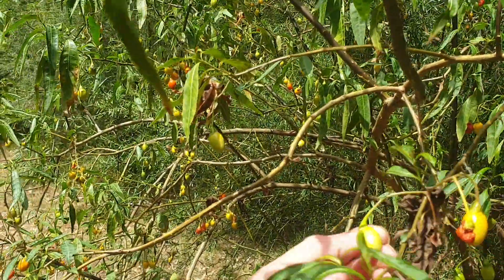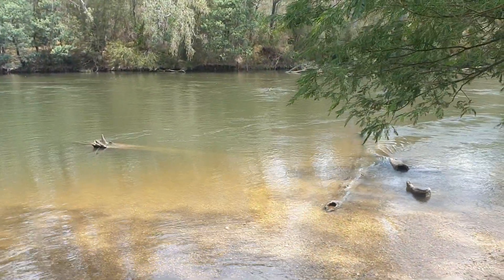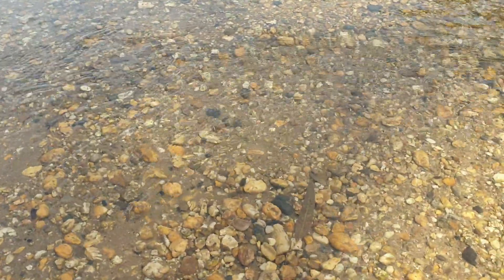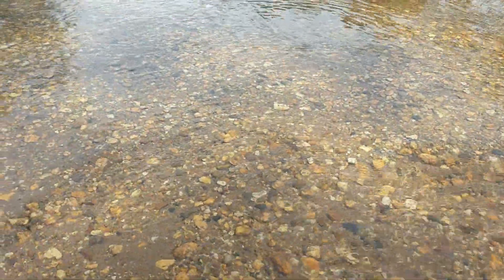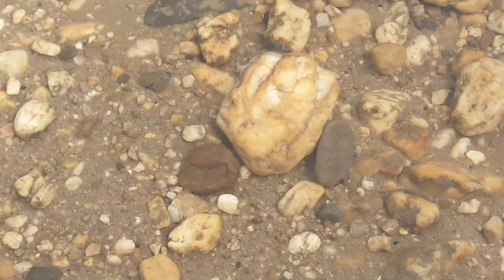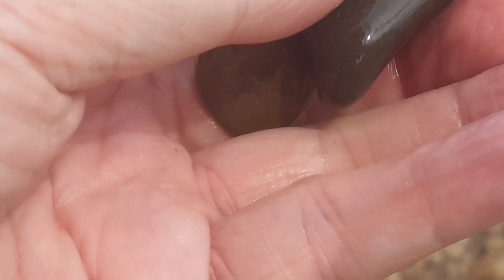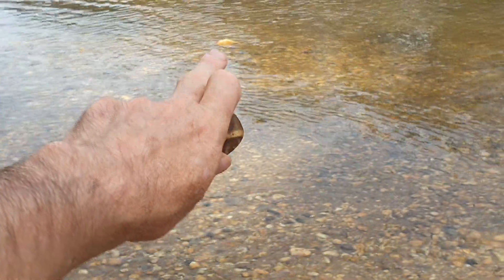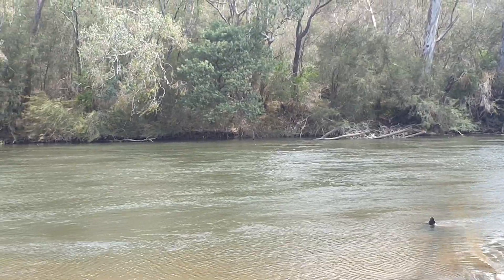River Quartz,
A lot of quarts and Feldspar rock with mudstone in a river. I thought these formations are placer deposits for gold and can form deep leads if the water course changes. But those deposits are from mountain building and not intrusions. But upon investigation I believe they are eroded phenocrysts from granite of the Strathbogie Granite, so would have little gold.